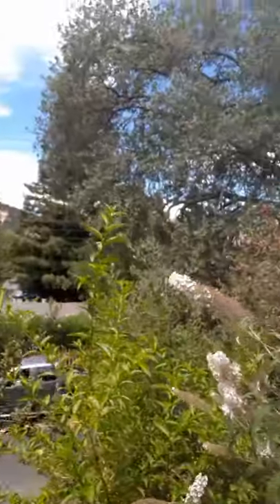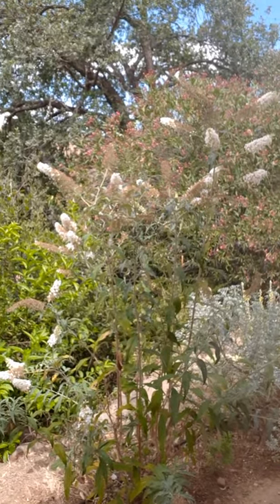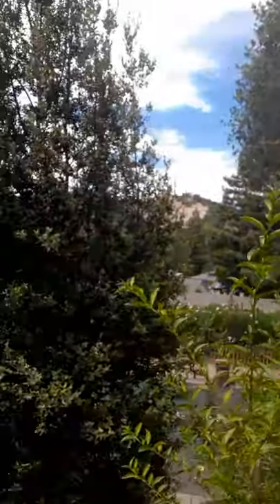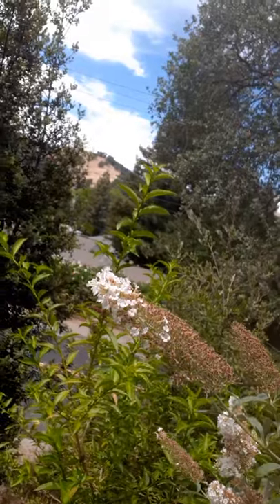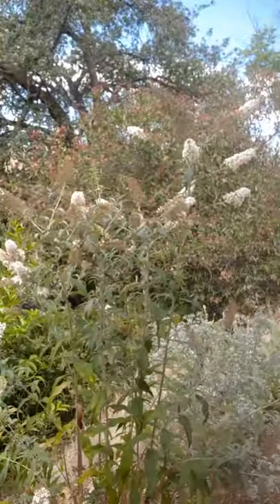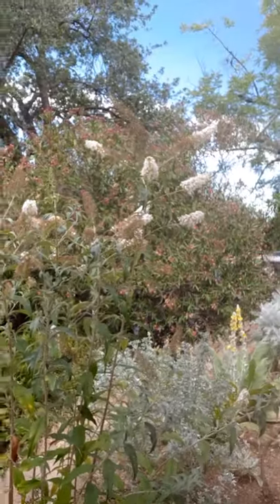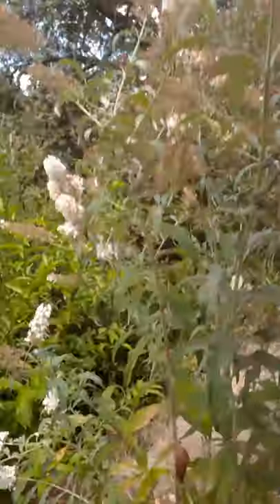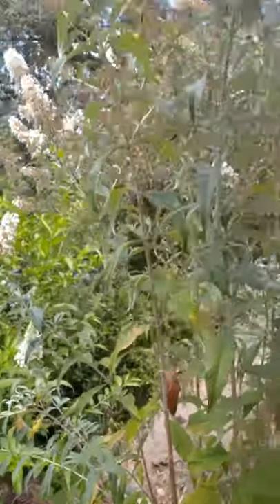Buddleja davidii, Butterfly Bush care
Meet Buddleja davidii, known as the Butterfly Bush! This plant has honey scented flowers that bees and butterflies absolutely love!